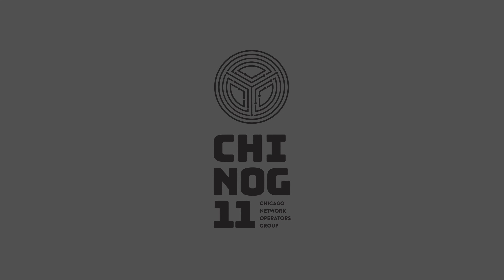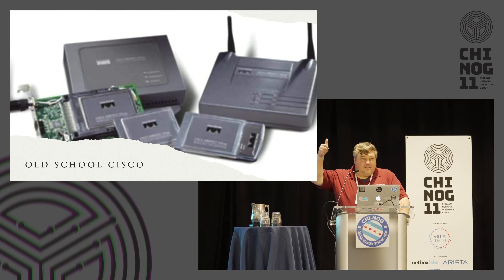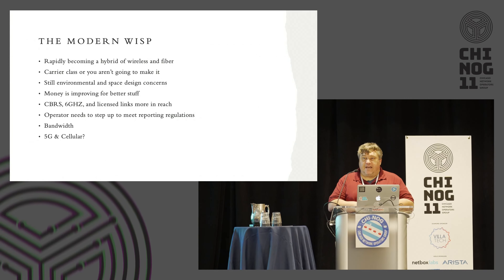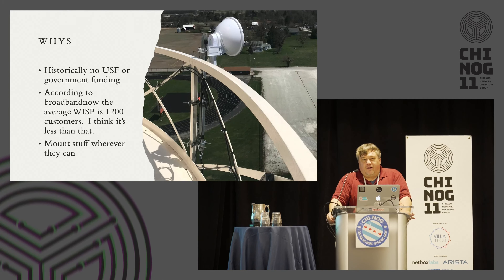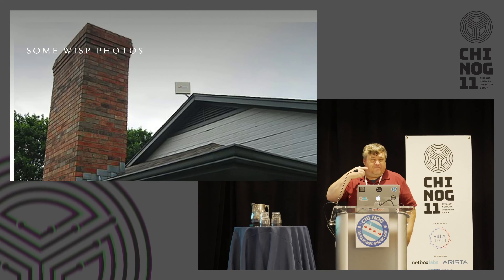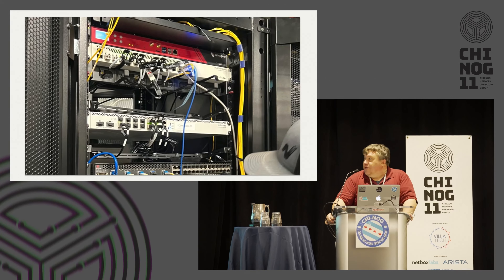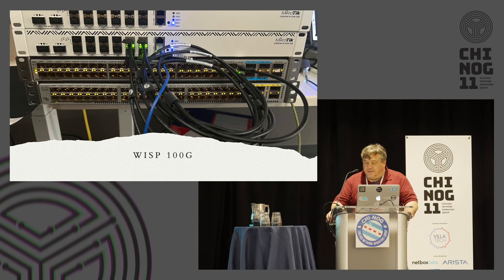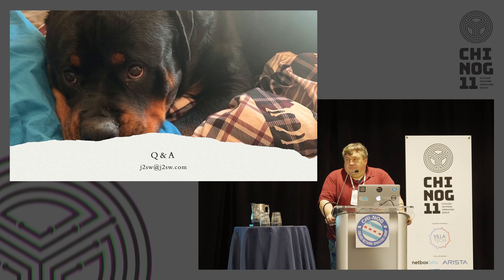wisp network practices and technologies